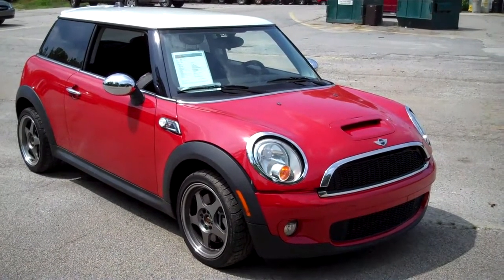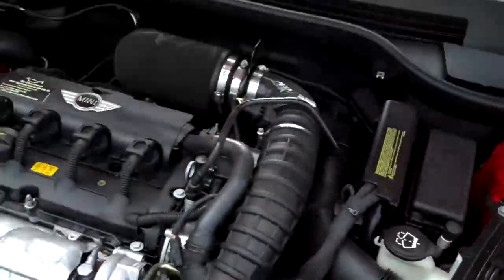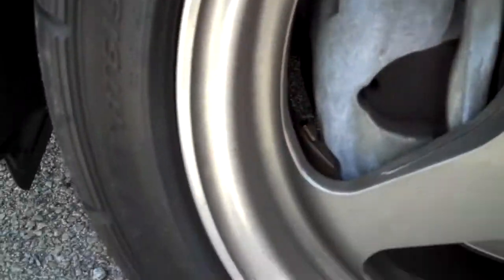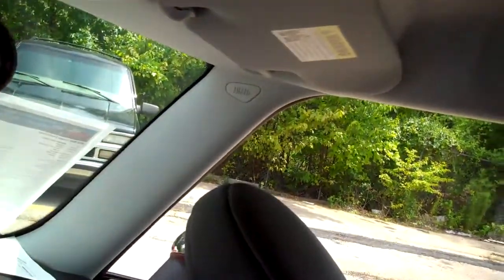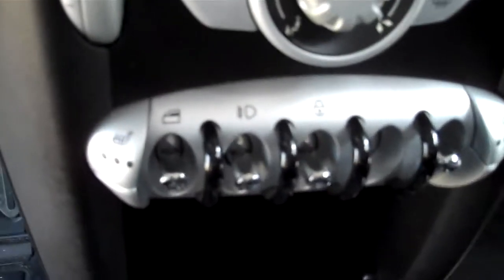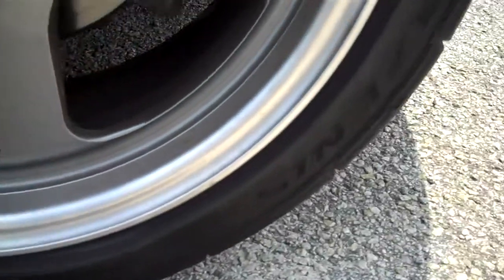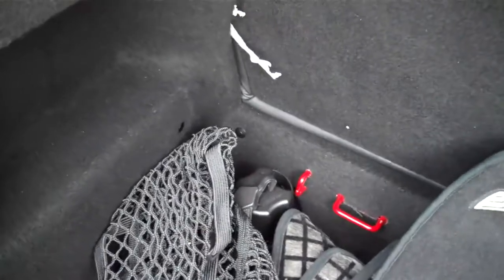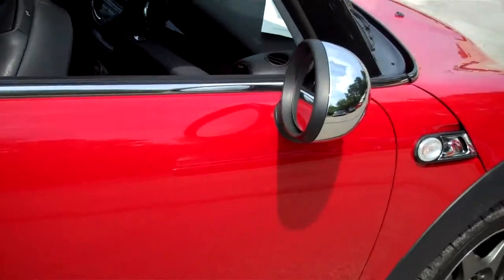U17949 2008 Mini Cooper S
Recorded on July 21, 2011 using a Flip Video camera. CLEAN CARFAX REPORT, LEATHER, 16 inch Wheels, Dual Heated Front Seats, Fog Lights, Leather Interior, Manual Transmission, Side Curtain Airbags, Side Seat Airbags